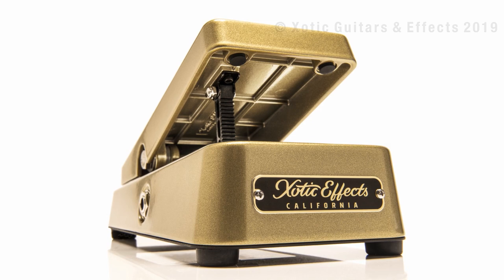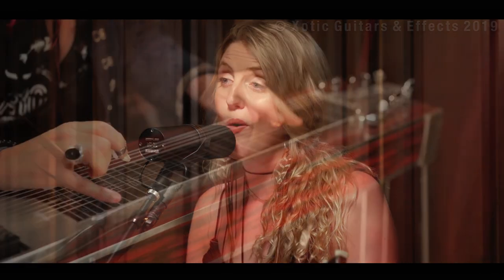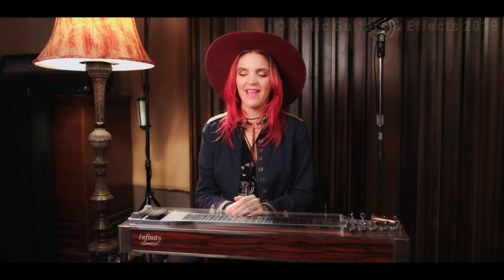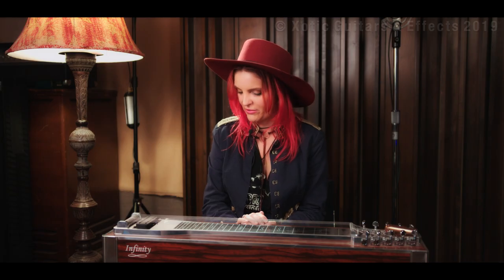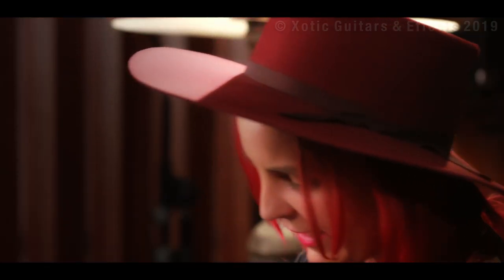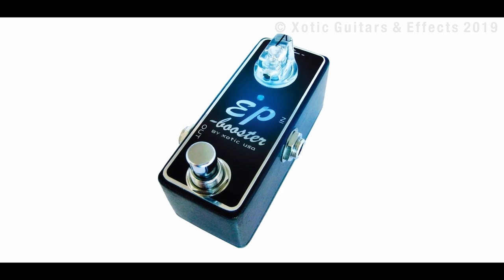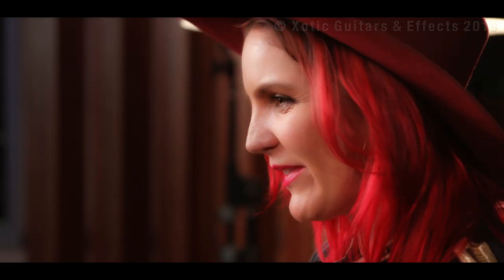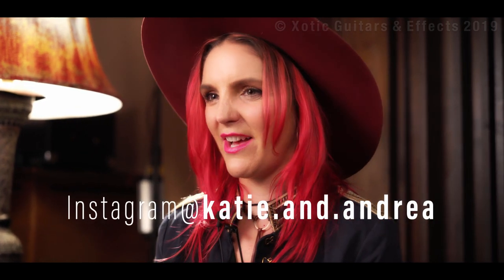Katie & Andrea - Andrea Whitt Interview featuring the Xotic Effects Volume Pedal - Part 1/3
Andrea Whitt (pedal steel/fiddle) of Katie & Andrea sits down with the Xotic Effects High Impedance Volume Pedal at Dragonfly Creek Recording in Malibu, CA. Andrea uses the EP Booster and High Impedance Volume pedal. Video by Yoshida Productions. Recorded by Charley Pollard at Dragonfly Creek Recording.